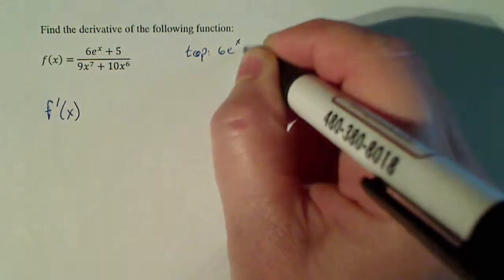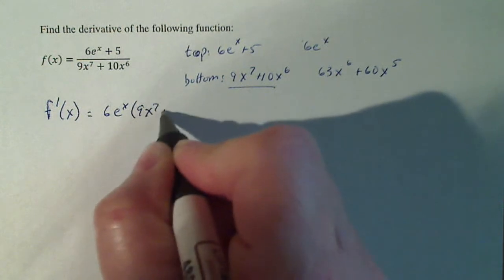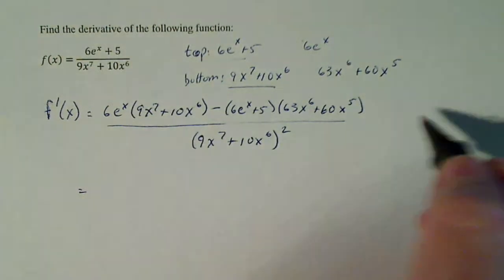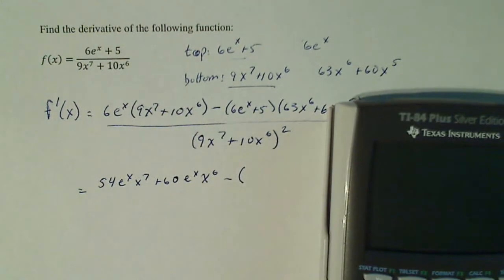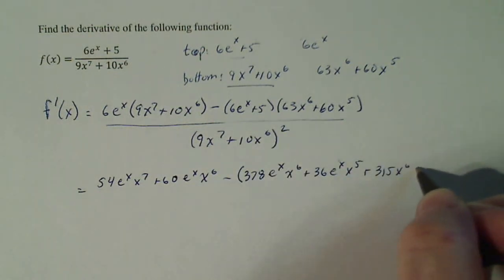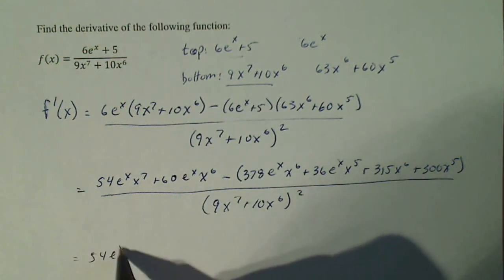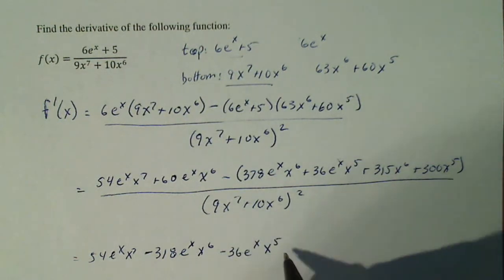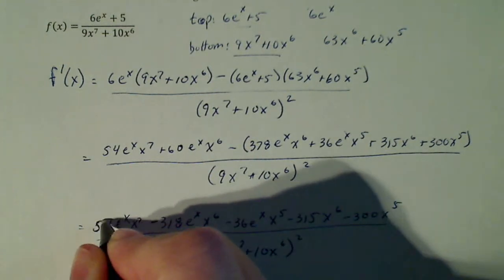Calculus 1: Finding the derivative of a quotient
Using the quotient rule to find the derivative of a function.